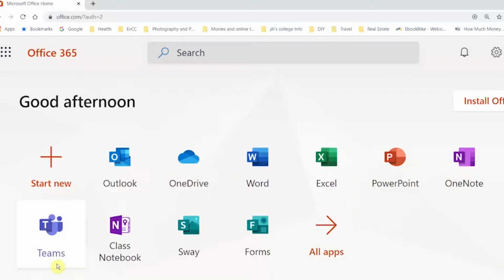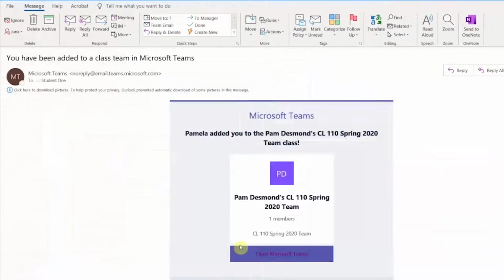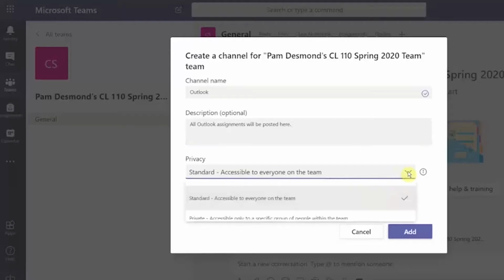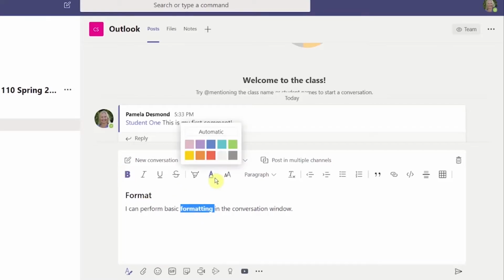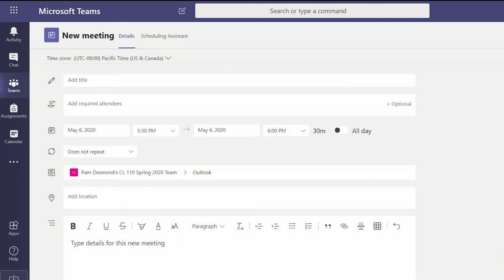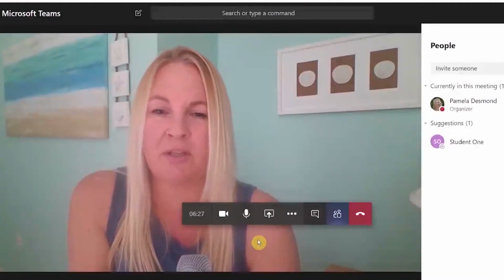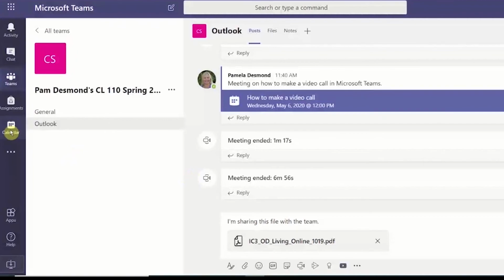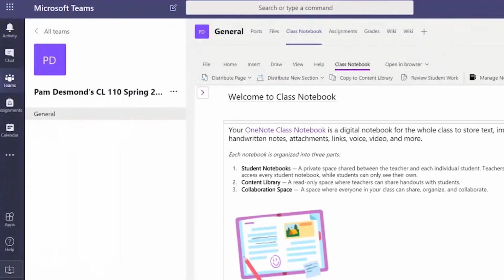Introduction to Microsoft Teams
Demonstration on how to create a new team, a new channel, to meet now, and create a new conversation and collaborate using OneNote in Teams.